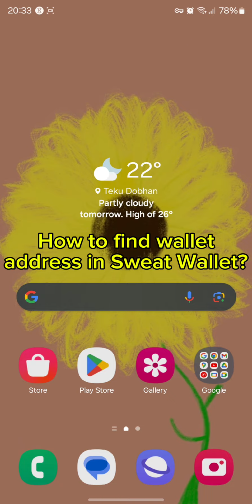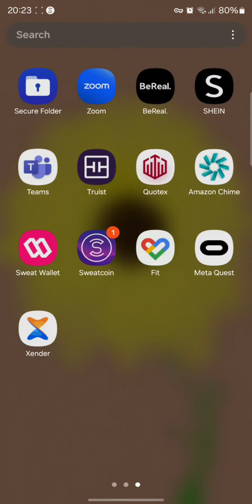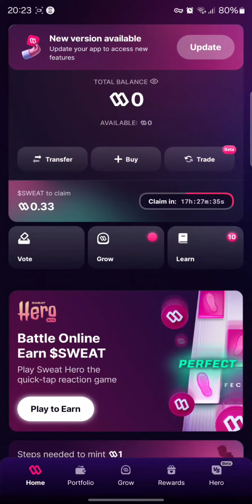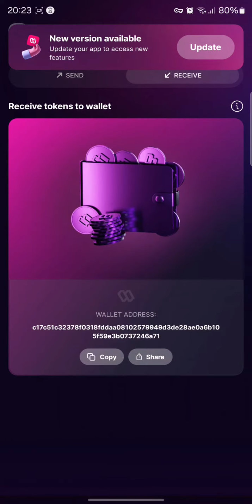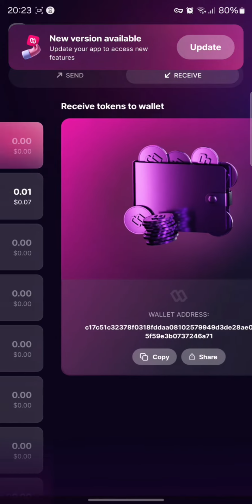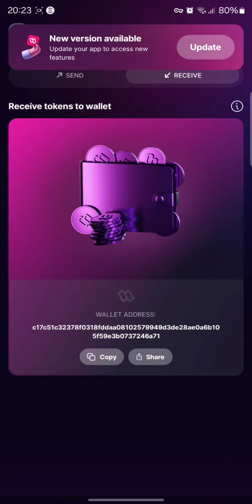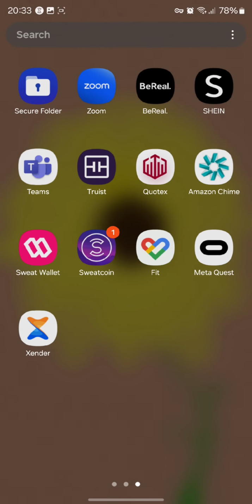How to Find Wallet Address in Sweat Wallet? Search Wallet Address in Sweat Wallet on Android 2024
Welcome to our Sweat Wallet Tutorial! Are you ready to delve into the world of Sweatcoin and discover how to find your wallet address? In this video, we'll guide you through the process of locating your wallet address in the Sweat Wallet app, empowering you to manage your Sweatcoin earnings with confidence.